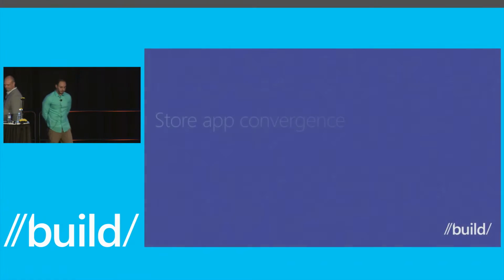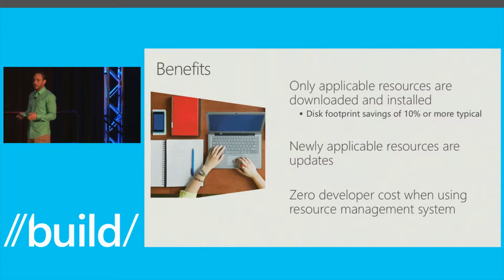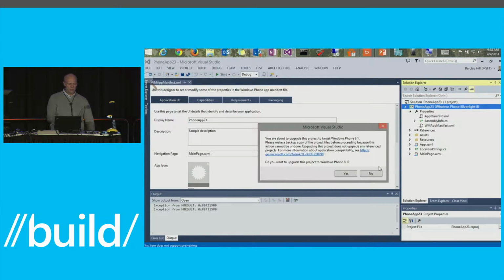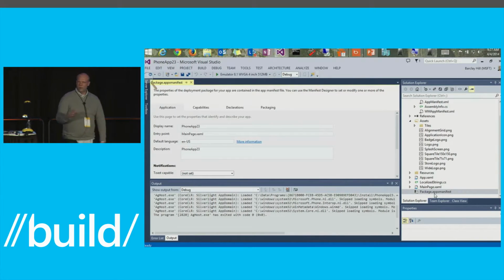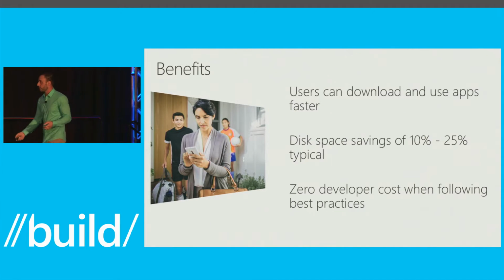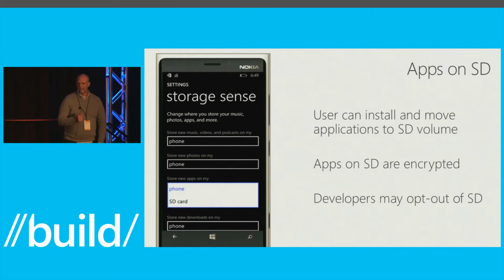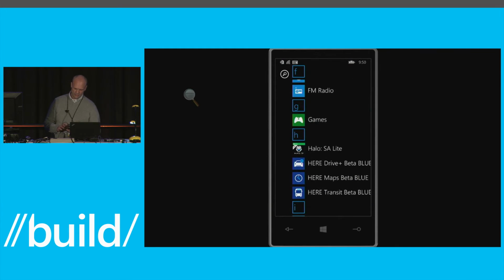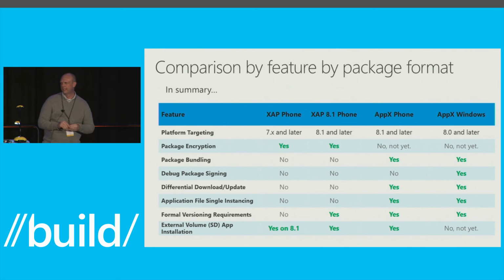Build 2014 App Packaging and Deployment for Windows Devices